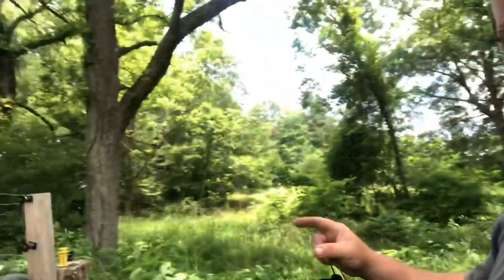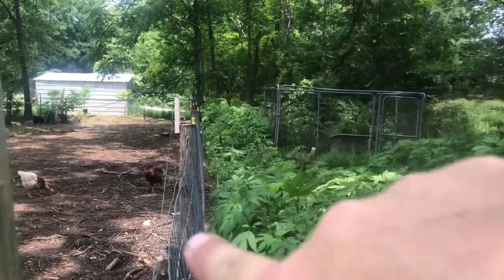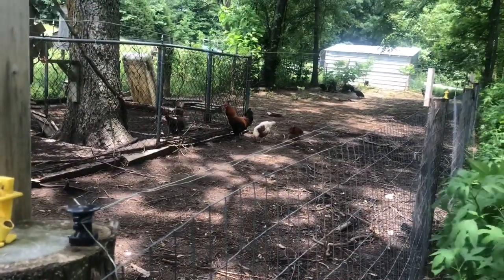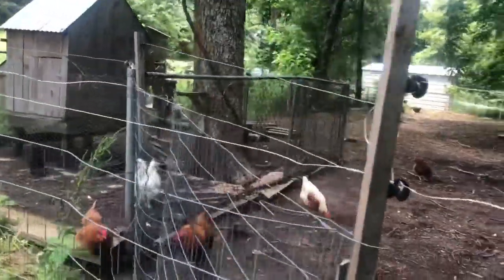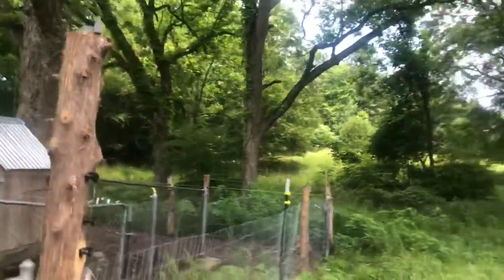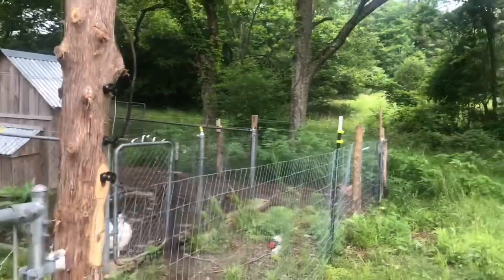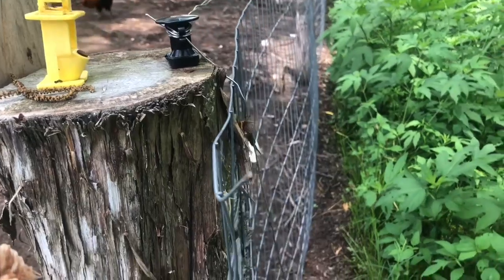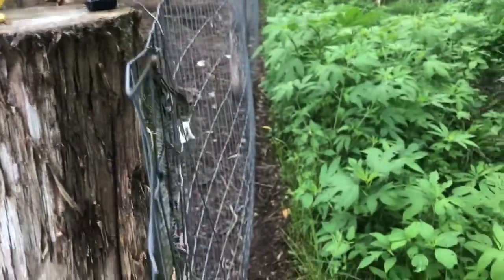Explaining the electric fence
Giving explanation to why and how our electric fence works.